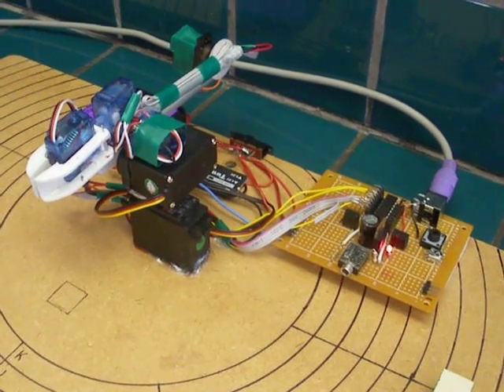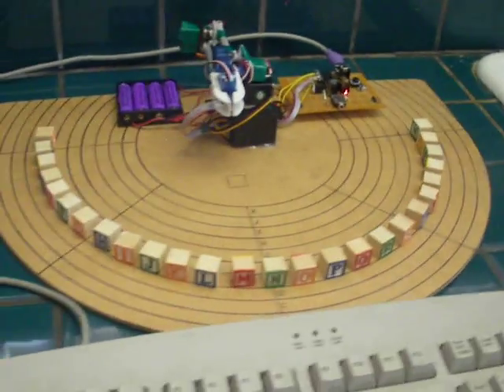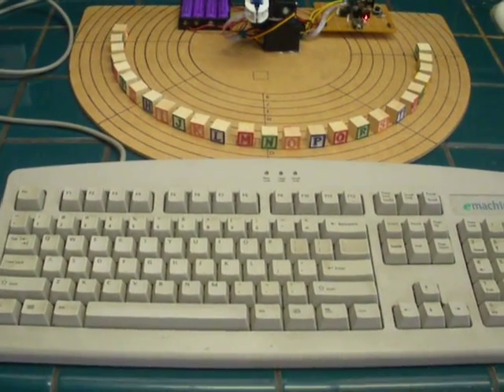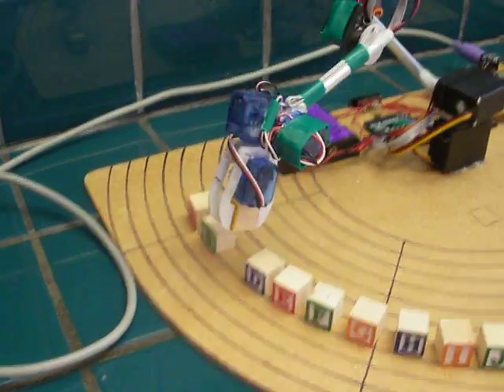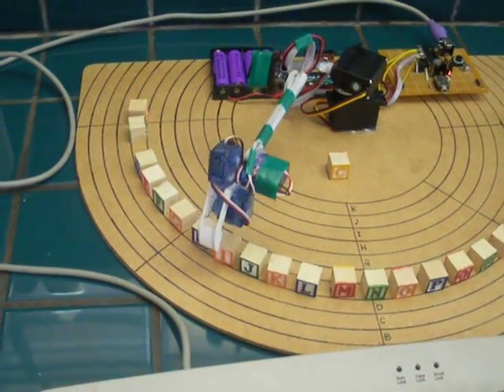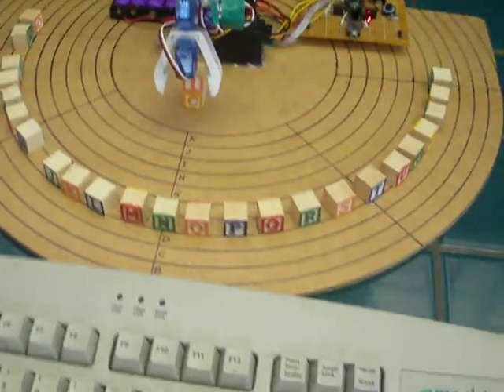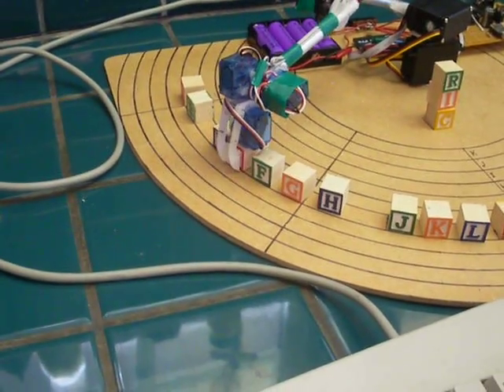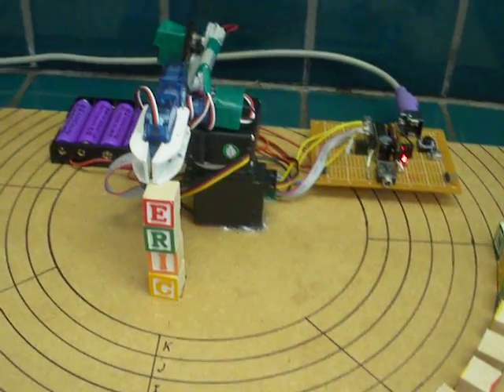Robot Arm Reads Keyboard & Stacks Blocks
Homebuilt PicAxe 20M2-powered arm reads PS/2 keyboard and stacks wooden alphabet blocks. Construction details in ROBOT magazine, May/June 2012. Code, photos and additional construction info is also available